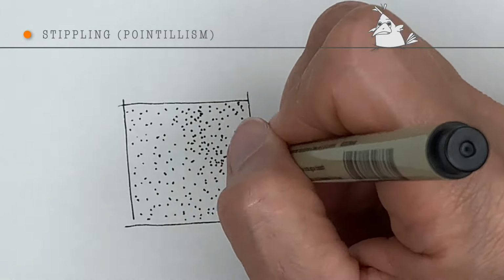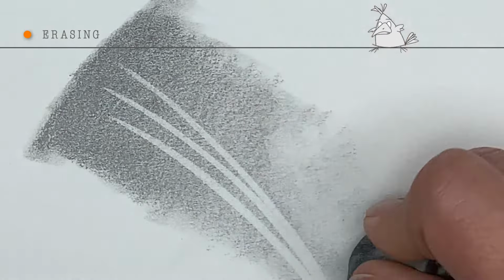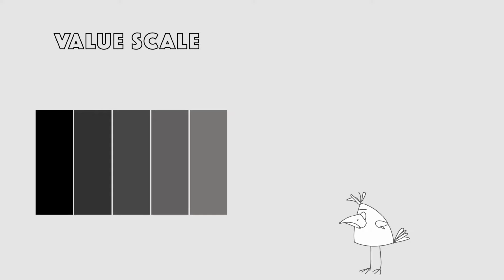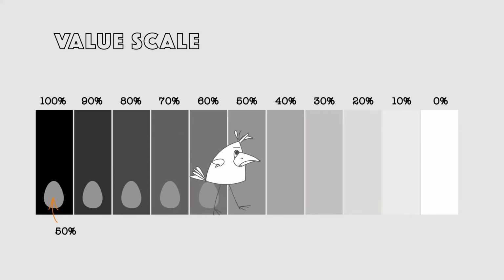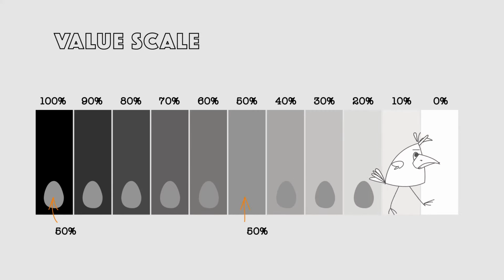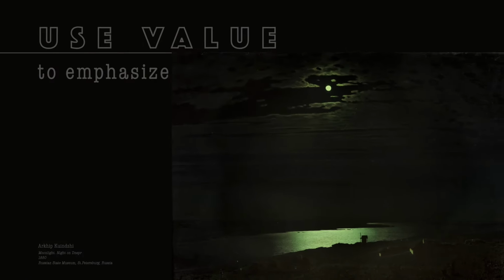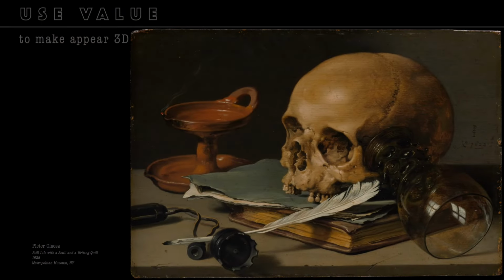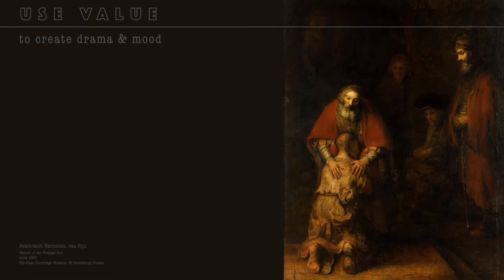Value as an Element of Art. Part 2. Shading techniques. Value scale. Value application in Art.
Introduction to Value as an Element of Art.
Presentation for art students.
What are the shading techniques? Hatching, cross-hatching, circling, scribbling, pointillism, and others.
How do you shade a value scale?
How is value used in Art?